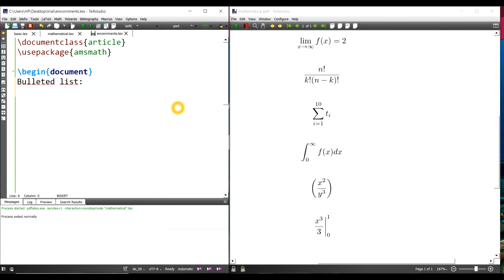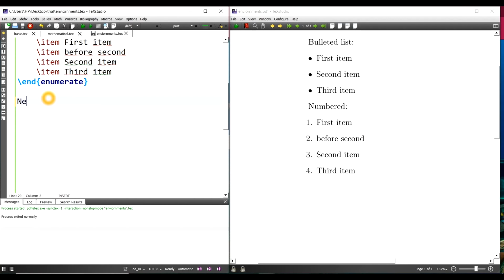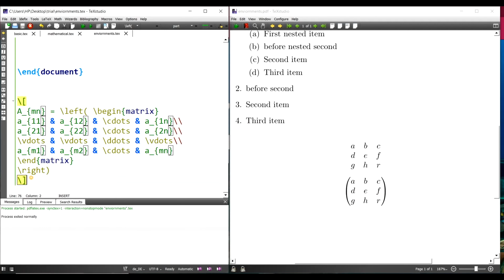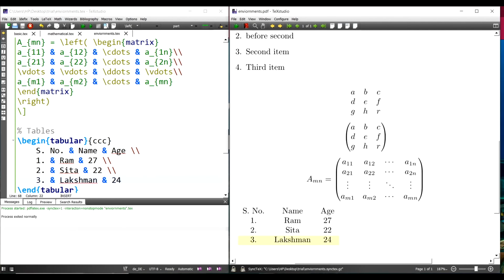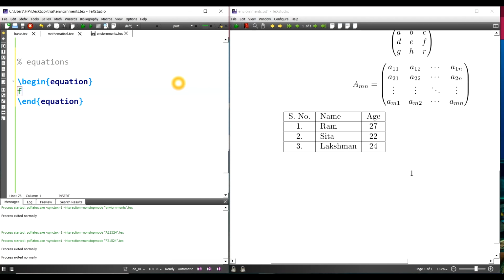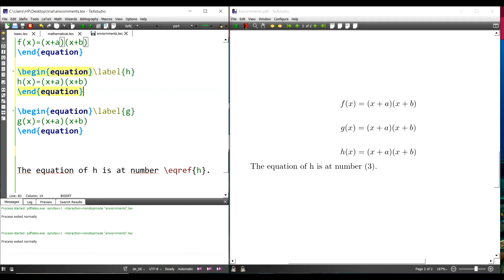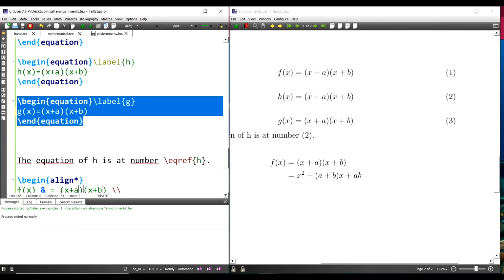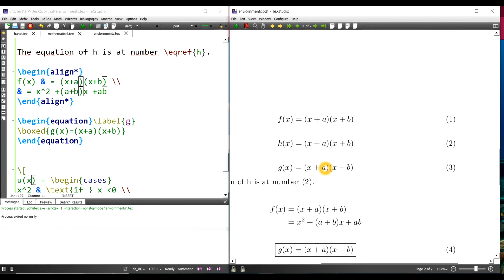LATEX (Part - 4)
Dr. Megha Aggarwal